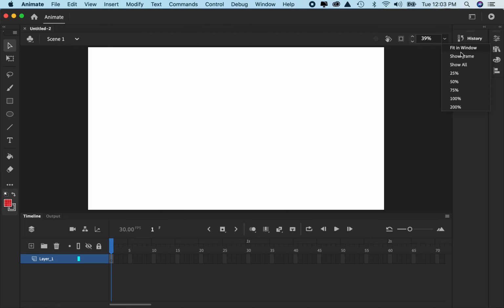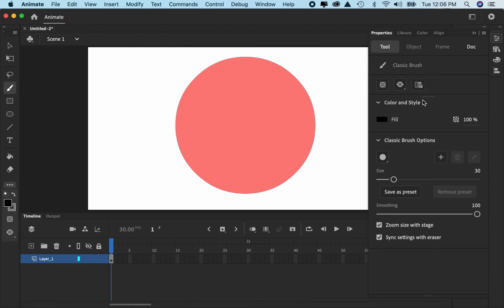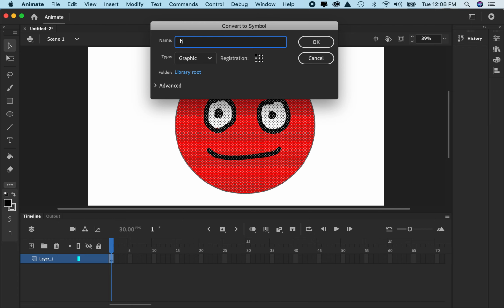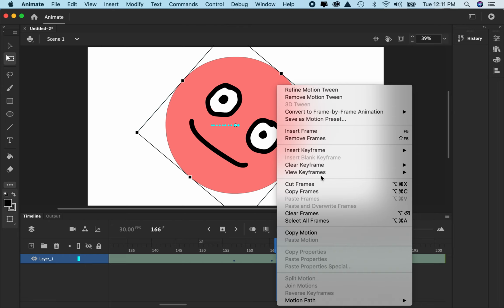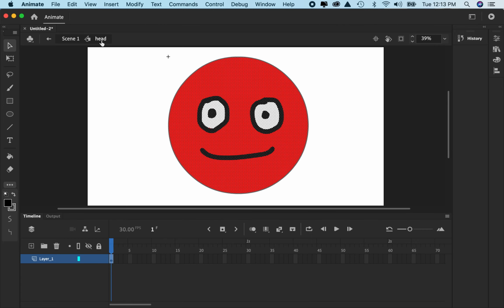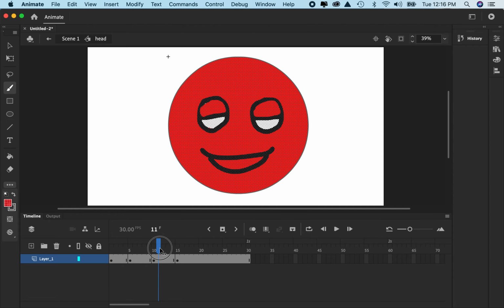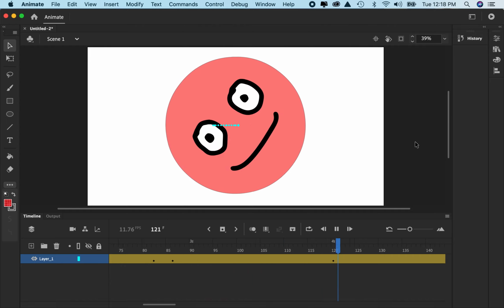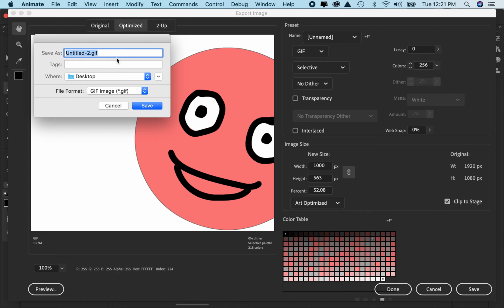Animation within an animation